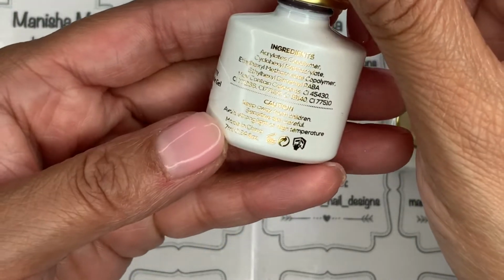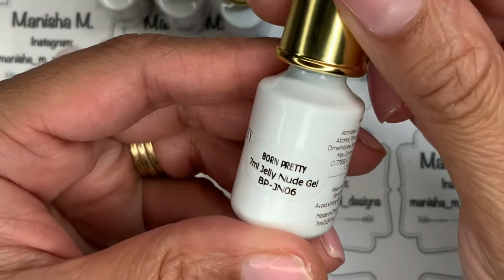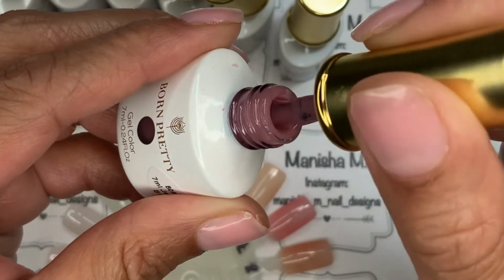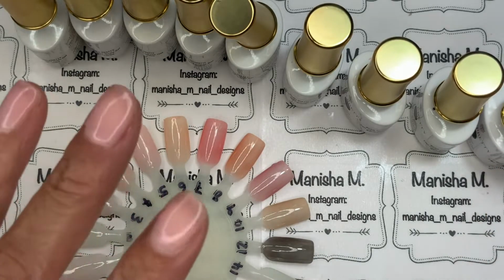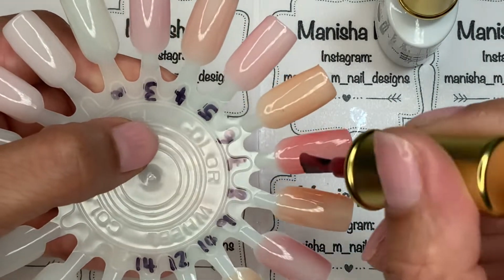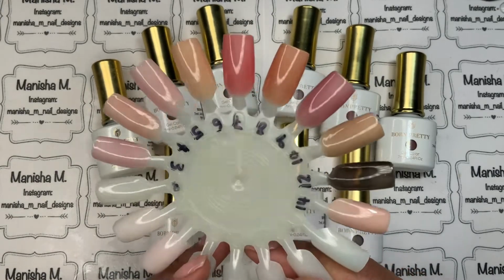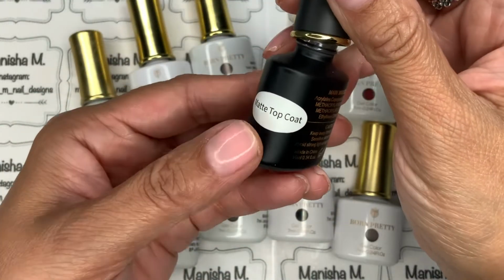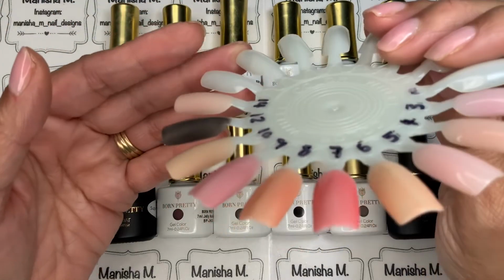Born Pretty - 10 Colour Nude Jelly Gels Swatches & Review || 20% Discount Code MMX20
Hi Ladies🙋🏻‍♀️💕 I’m sharing a review for Born Pretty Store's Nude Jelly Gels. I have 10 gorgeous colours to share with you today! I’ll share tips and tricks on how you can use them along the way.

If you’re interested in this Gel or other products from Born Pretty don’t forget to use my 20% Discount Code MMX20

20% OFF Discount Code - MMX20 (this is an Affiliate Code - which means I earn a little for my channel at no extra cost to you)

*PR Sample

💰💰💰💰💰💰💰💰💰DISCOUNT CODES💰💰💰💰💰💰💰💰💰

20% OFF Discount Code - MMX20 (this is an Affiliate Code)
This is an Affiliate Link - 10% OFF Discount Code Manisha10 (Affiliate Code)
10% OFF Discount Code - KADSQEI3D (This is an Affiliate Code)
Madam Glam 30% OFF Discount Code - Manisha30
H la Cosedora - 20% Discount Code - MANISHA20
EC Cosmetics Discount Code - Manisha M for US$1 off your purchase

See ya!